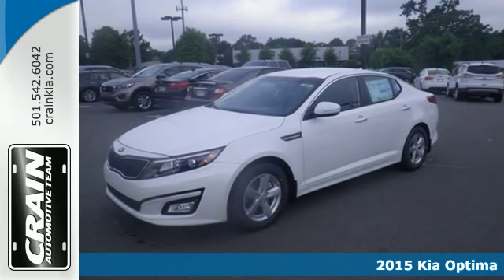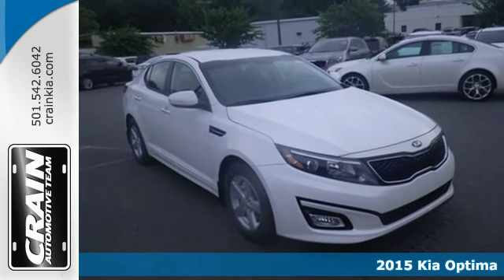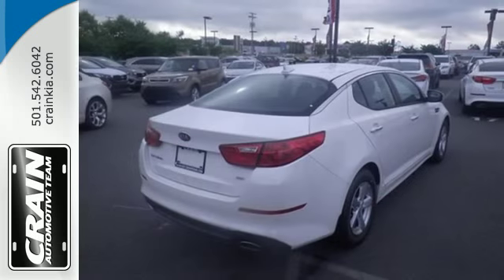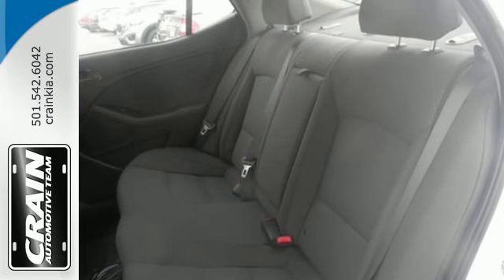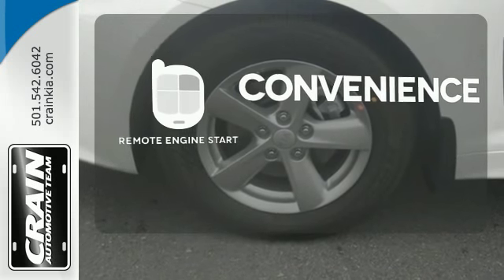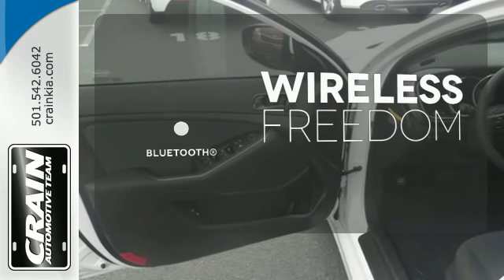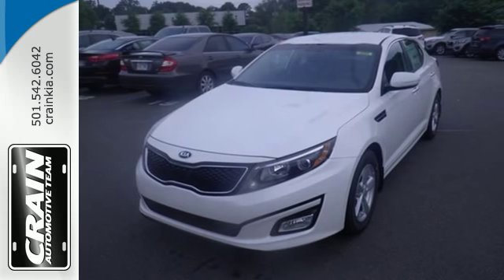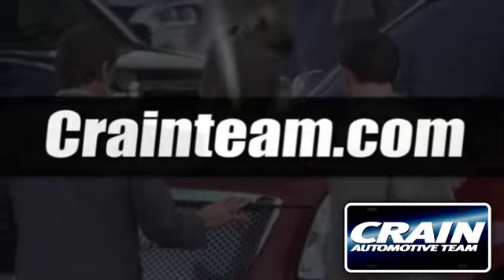2015 Kia Optima Sherwood AR Little Rock, AR 5KC8898 - SOLD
Year: 2015
Make: Kia
Model: Optima
Trim: LX CONV PKG PLUS
Engine: 2.4L 4-Cyl Engine
Transmission: Automatic
Stock #: 5KC8898
VIN: KNAGM4A70F5632110
Contact Crain Kia today for information on dozens of vehicles like this 2015 Kia Optima LX. This Kia includes: REMOTE START (KEY START) (PIO) LX CONVENIENCE PLUS PACKAGE CARGO TRAY (PIO) REAR BUMPER APPLIQUE (PIO) CARPETED FLOOR MATS (PIO) WHEEL LOCKS (PIO) *Note - For third party subscriptions or services, please contact the dealer for more information.* Everyone hates the gas pump. Skip a few gas stations with this super fuel efficient KiaOptima. Based on the superb condition of this vehicle, along with the options and color, this Optima LX is sure to sell fast. There is no reason why you shouldn't buy this Optima LX. It is incomparable for the price and quality. Every new and pre-owned vehicle is backed by the Crain Commitment, including our 100% low price guarantee, a 100 hour love it or leave it exchange policy, and a 100 year 100,000 mile warranty. The Crain Team's Got 'Em!

Address:
5830 Warden Rd